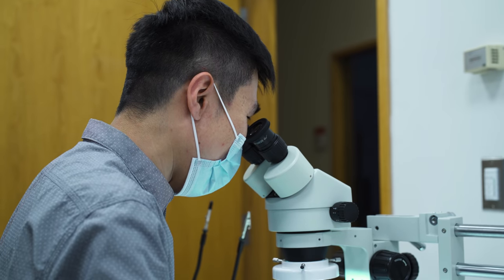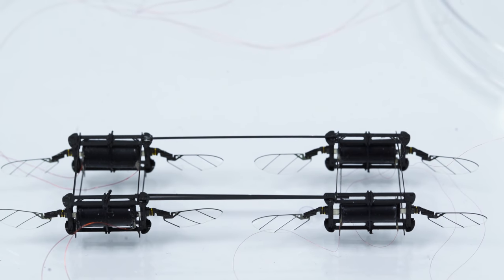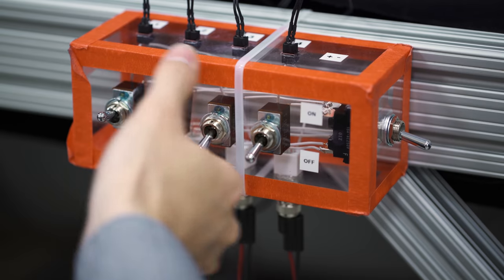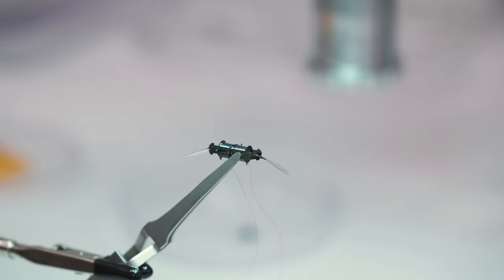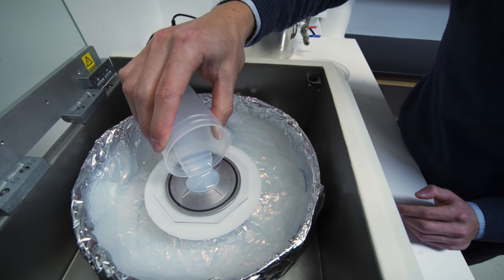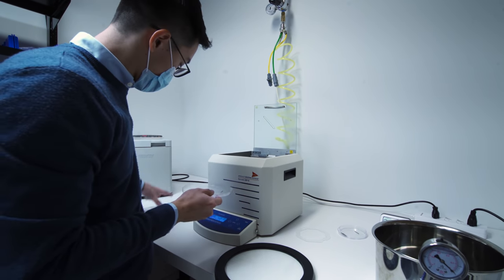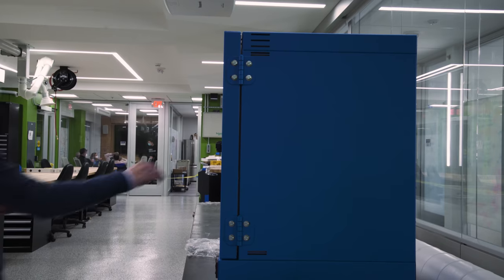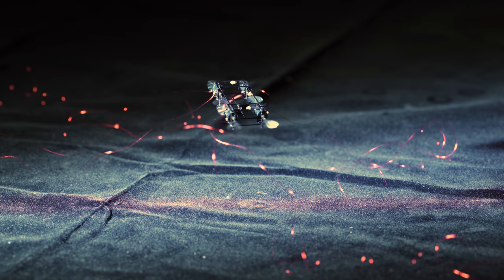Giving bug-like, flying robots a boost